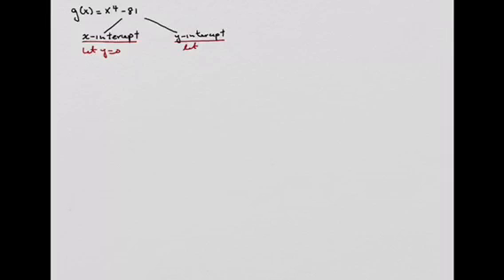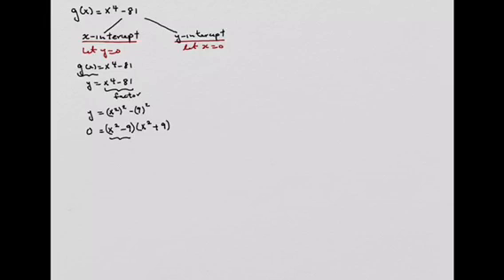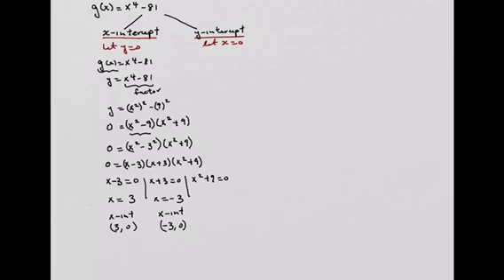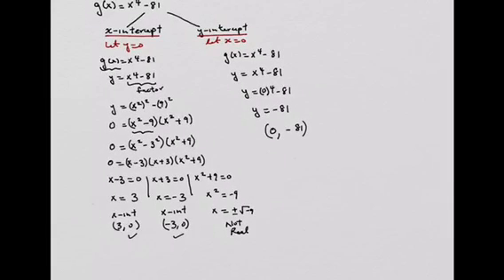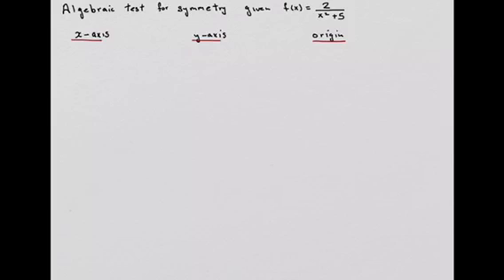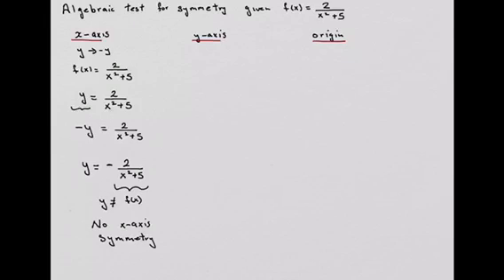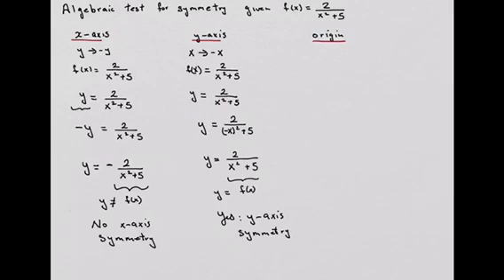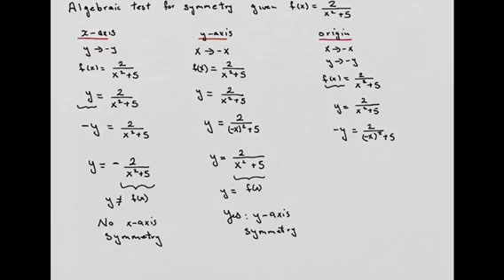Solutions to exam #1 (video #1)